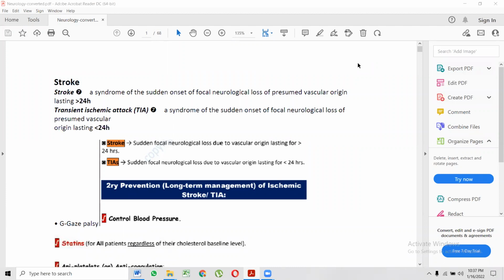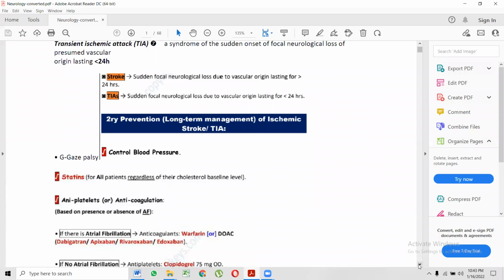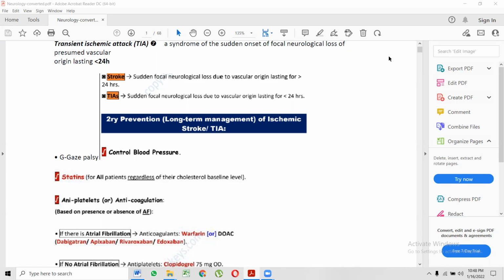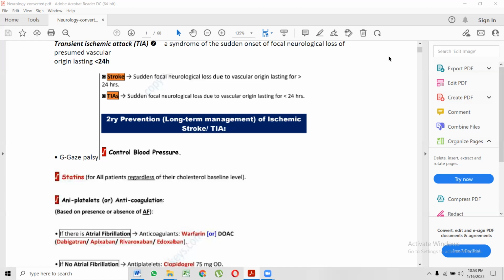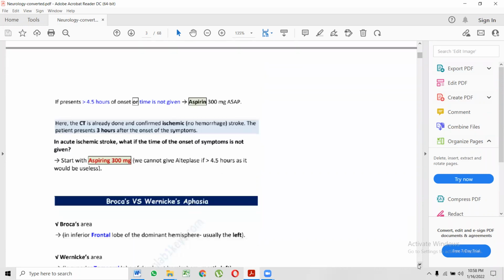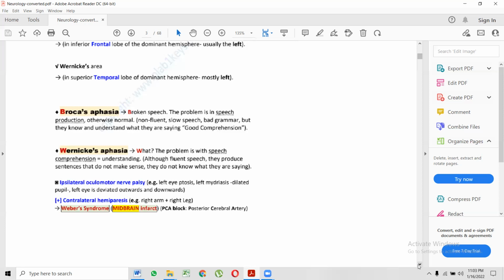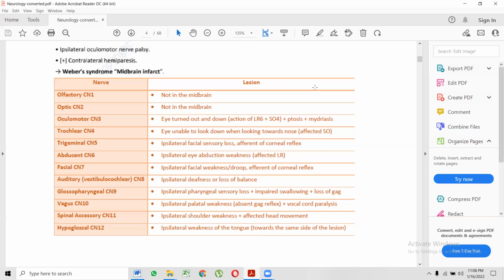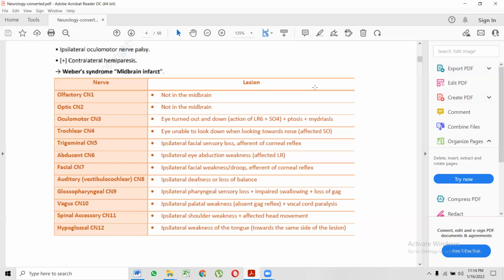Plab 1 Lectures Neurology part 1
This video contain a short description of different types of stroke syndromes such cerebral stroke,brain stem and cerebeller stroke.